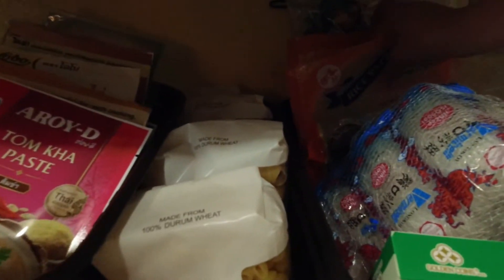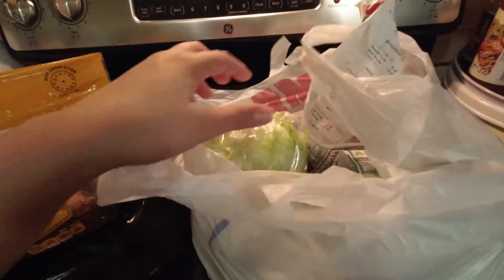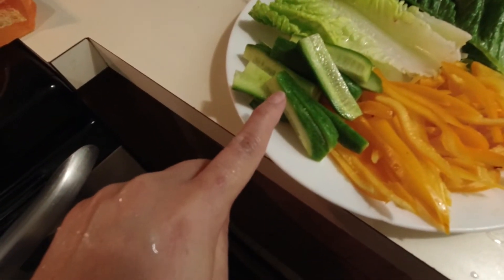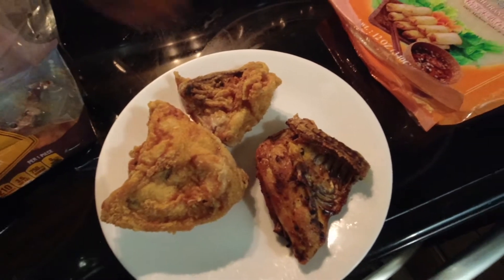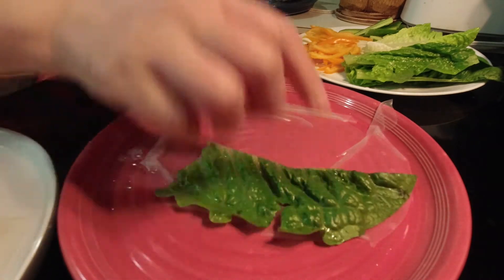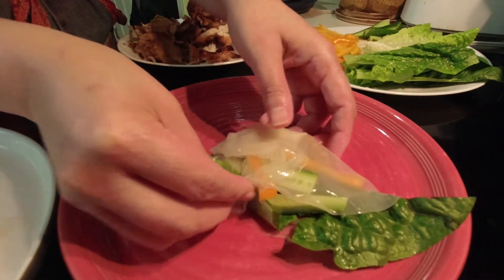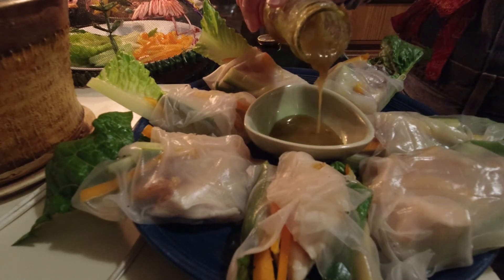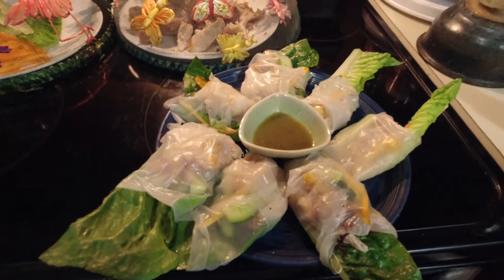Super Easy Fresh Spring roll 😋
I did not cook anything just wrap. 😜
You can use other meat and spring roll sauce, chicken sauce (asian)
or make own sauce as peanut sauce which I do not how to make.